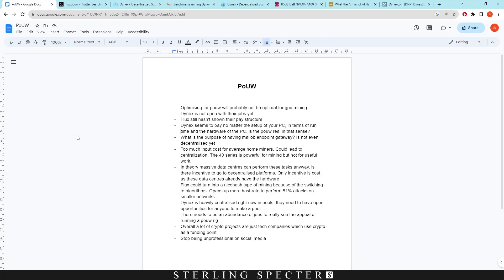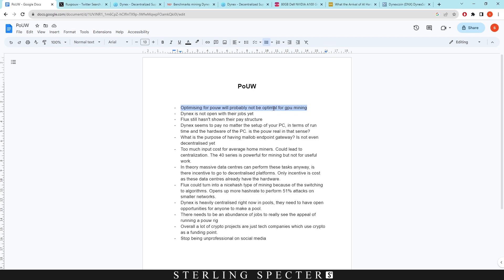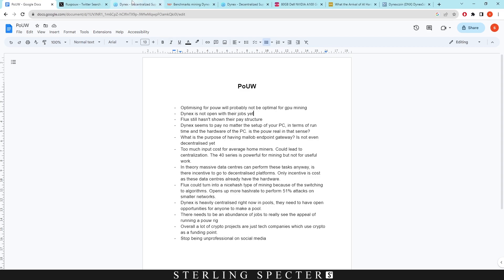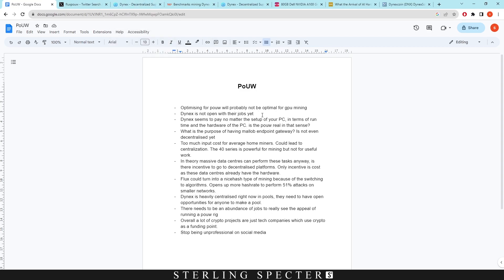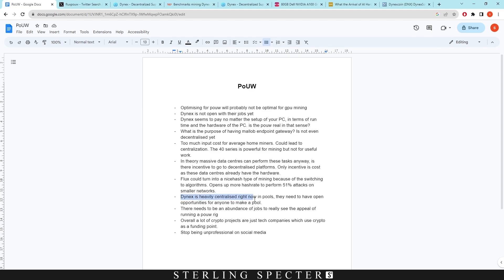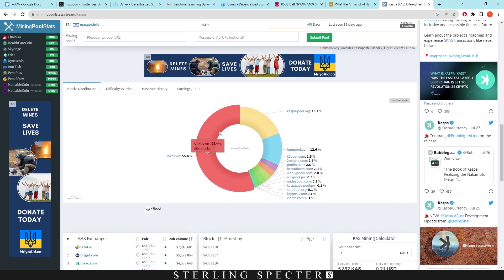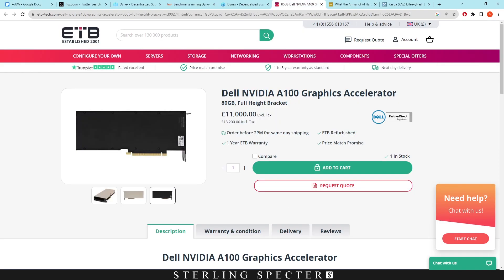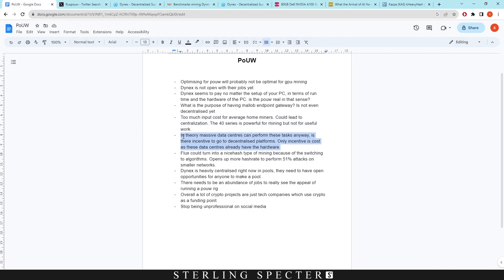Let's Talk Proof of Useful Work | Dynex and Flux-PoUW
This isn't an attack on any of the crypto's mentioned i'm just trying to open up discussion on the subject and get some more clarity about proof of useful work.

00:00 Intro
01:02 GPU Miners Not Optimized for PoUW
03:26 Dynex Not Displaying Jobs - Transparency
05:15 Why Does Dynex Not Require PC Benchmarking
06:32 Mallob Endpoint Decentralization
08:02 Dynex Pools Are Controlled - Not Open To Public
08:56 Input Cost Is High
10:44 PoUW Needs To Have Steady Flow Of Jobs
11:25 Flux Using Nicehash Model?
13:05 (Not Related To PoUW) Tech Companies Using Crypto To Fund Development
14:06 Unprofessional Behaviour In The Community